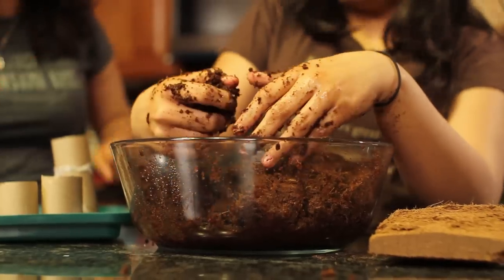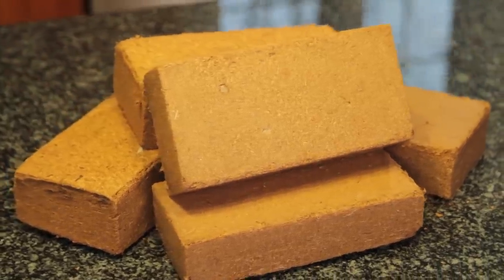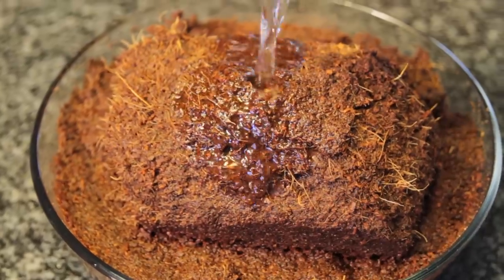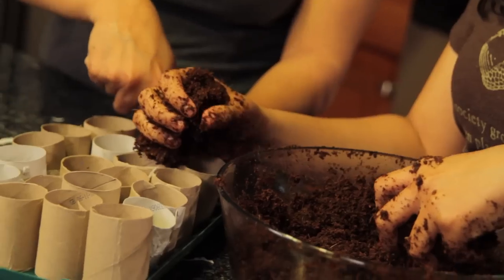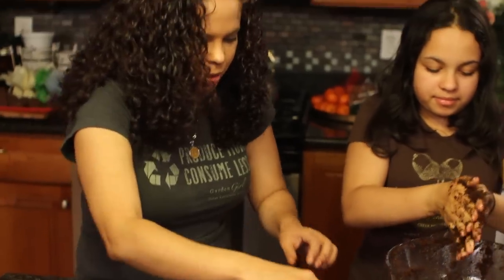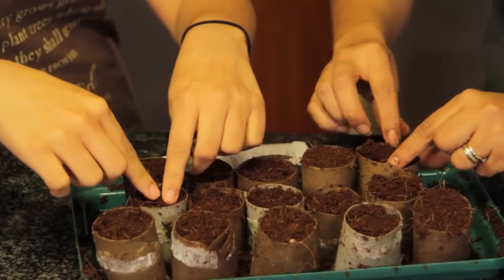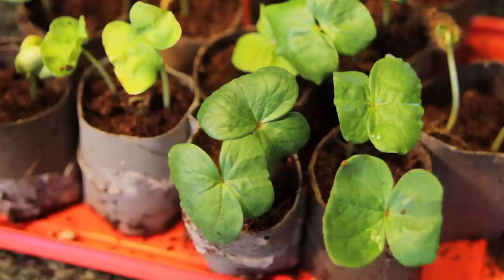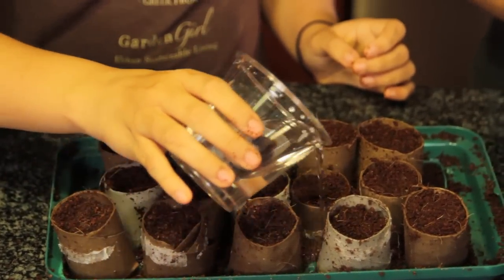Starting Seeds Using Toilet Paper Rolls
Starting your won seeds indoors over the winter is a great way to save money, get stronger plants, earlier blooms, and a longer growing season. An affordable and sustainable way to do that is by starting your seeds in recycled toilet paper rolls!